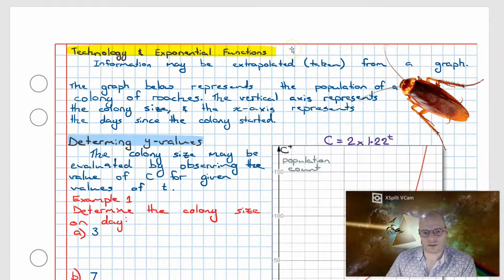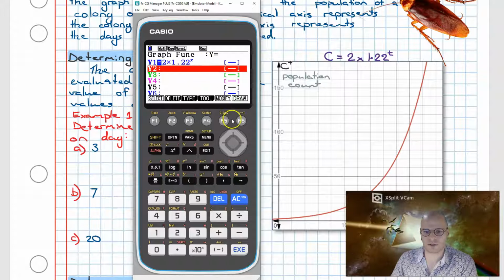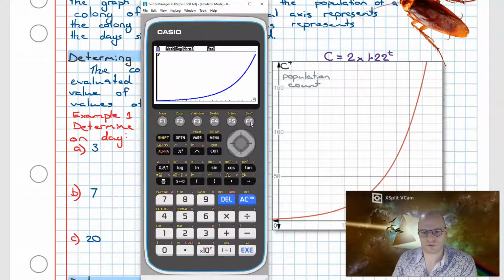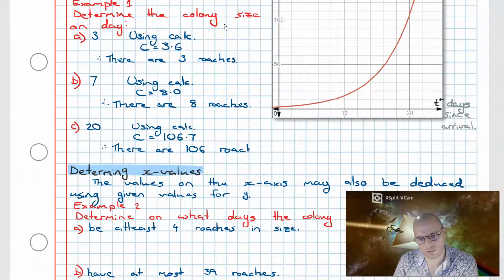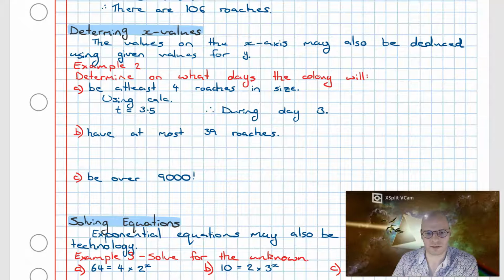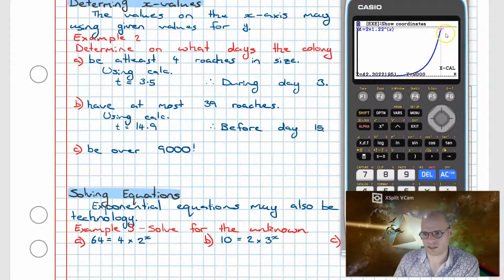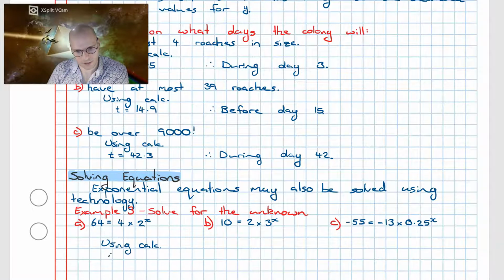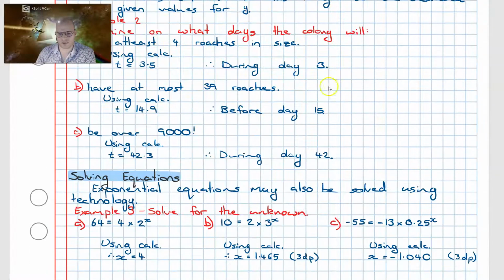Technology and Exponential Functions